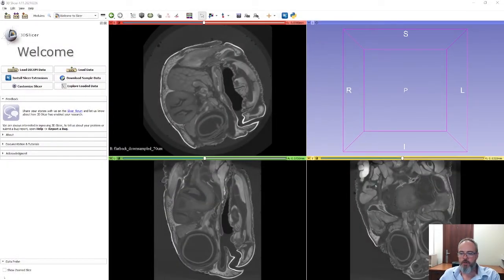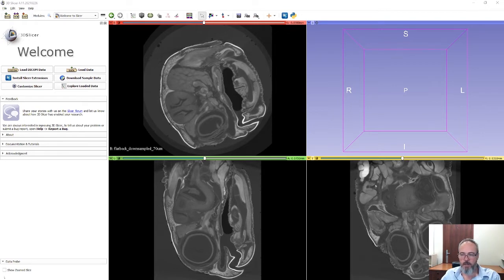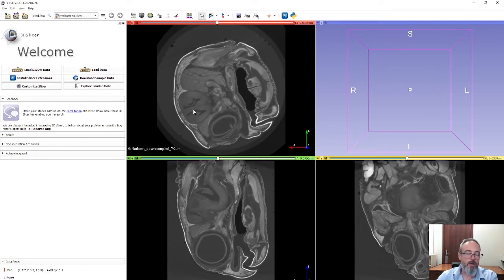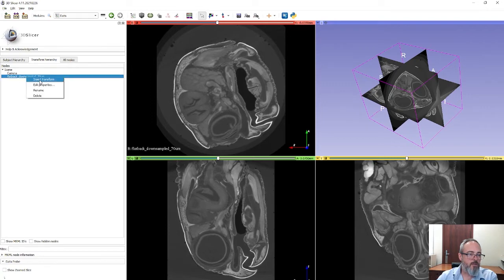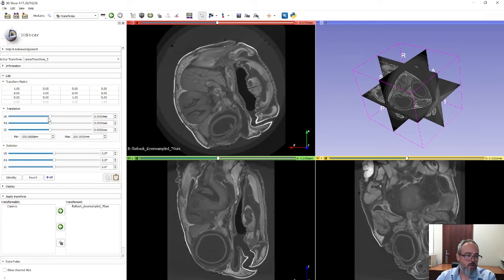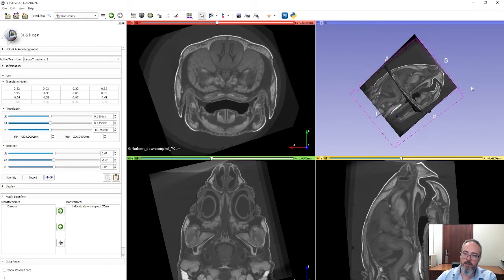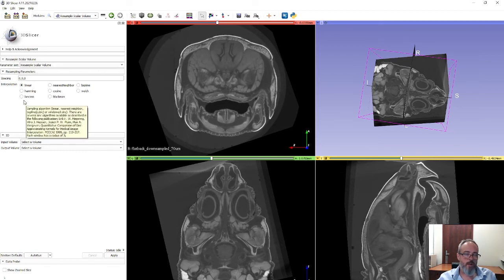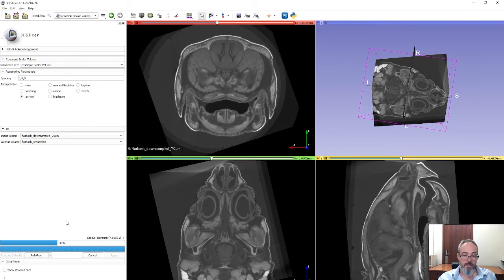Tutorial: Re-orientation of 3D volumes in 3DSlicer by Dr Jeremy Shaw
Samples imaged in 3D (E.g. X-ray CT, FIB or serial EM) are often “sliced” at an orientation that does not suit the desired slice direction. For example, slices may be miss-aligned to anatomical norms, such as sagittal, coronal or transverse planes. Or, perhaps viewing your sample from a specific direction would make it easier to interpret. This tutorial will explain how to “re-slice” 3D data volumes and will demonstrate how to achieve the same result using commercially available or open source software.

This tutorial is presented by Dr Jeremy Shaw. Dr Shaw is the X-ray µCT platform leader at UWA's Centre for Microscopy, Characterisation and Analysis. A marine biologist by training, Dr Shaw is all too familiar with the steep learning curve needed when stepping from the world of 2D to 3D data analysis and is exploring ways to make this transition easier for researchers.